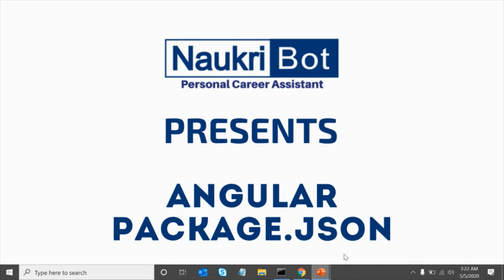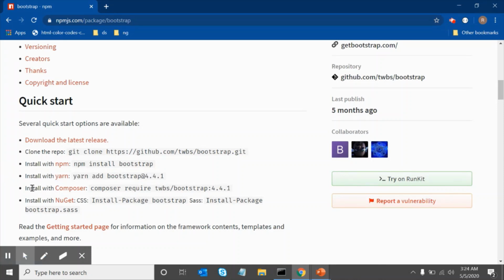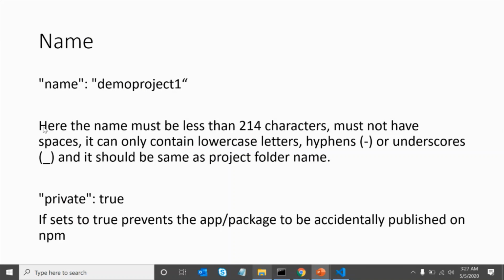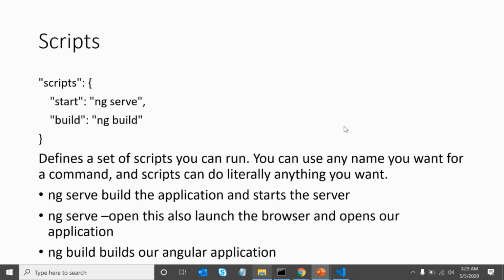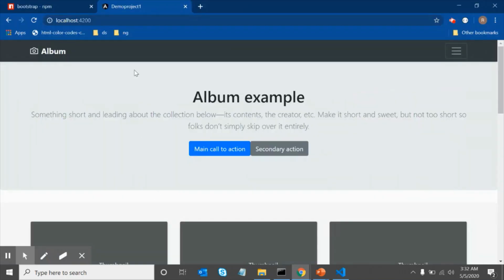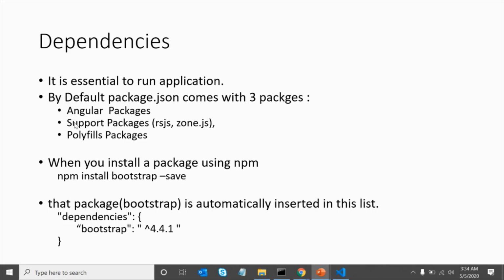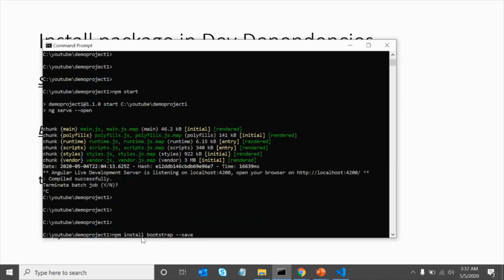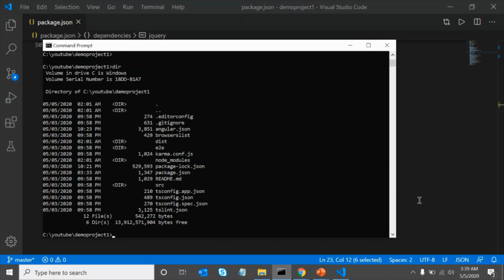#2 Why we need package.json for Angular 9 Project ?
Hi Viewers,

In this video we will cover usage of package.json file in Angular application.